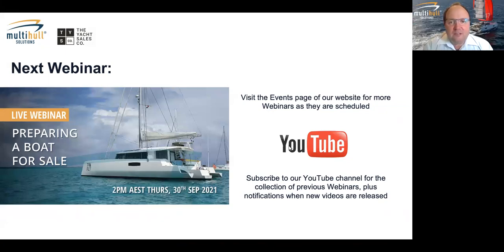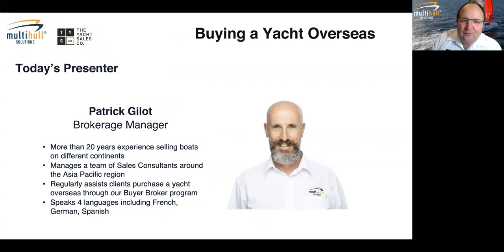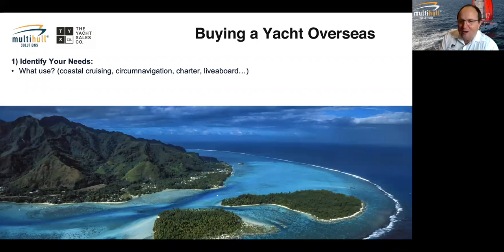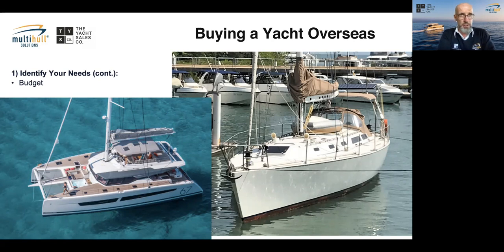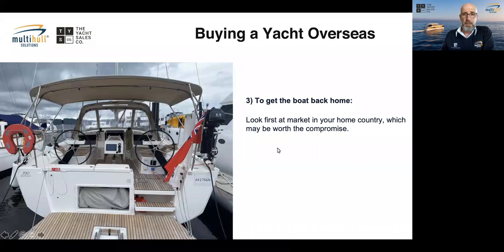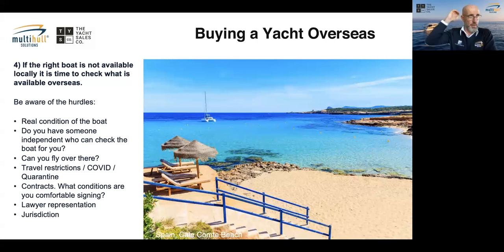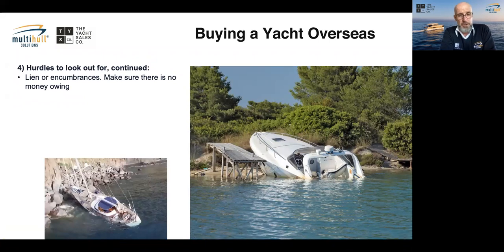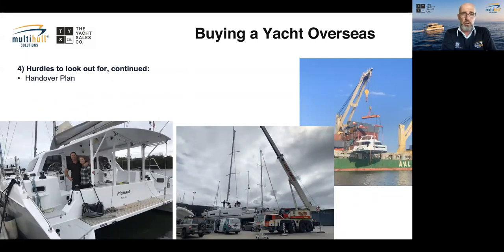WEBINAR: Buying a Pre-Owned Yacht Overseas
It can be very easy to be seduced by a cheap boat for sale somewhere on the other side of the world. While attracted by the idea of nabbing an overseas bargain, many people have seen their dreams fall apart when confronted with the reality of unforeseen issues and unexpected costs.

Join Brokerage Manager Patrick Gilot as he talks you through the main tips to consider when looking at buying overseas.

Many thanks to Patrick and Greg for an excellent and informative seminar on what is obviously a hot topic.

Register for our FOC Buyer Broker service here, where we can help you to find your boat and assist with getting her where you need it to be, all at no cost:

To view our current Webinar Series you can check the Events page of our

Tune in live for the The Yacht Sales Co team to answer any questions you may have.